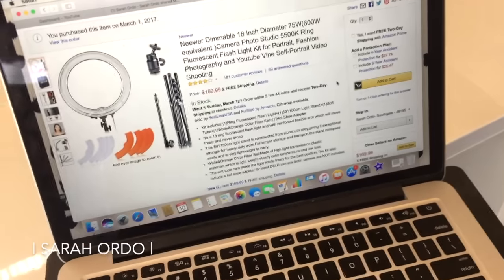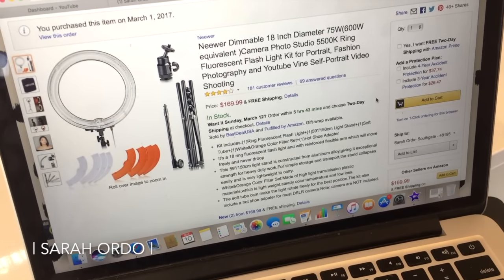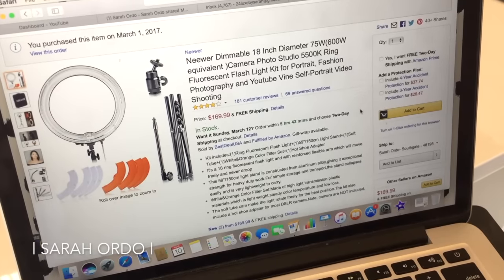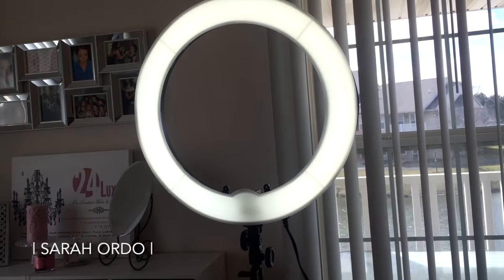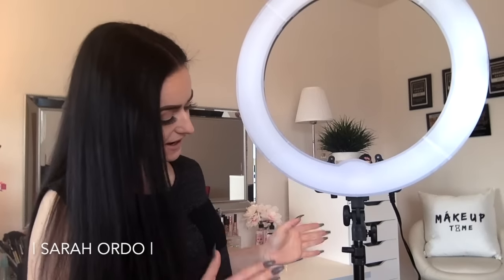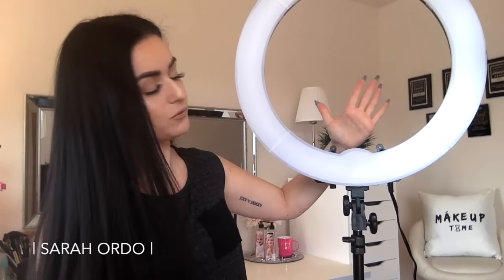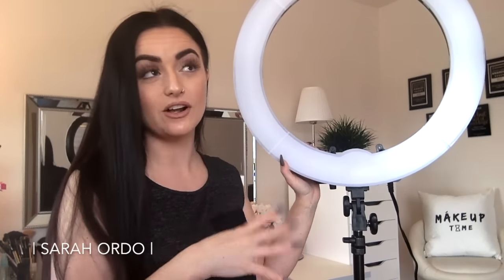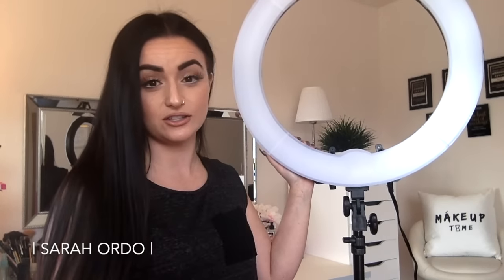MY FIRST RING LIGHT! | Affordable Neewer 18" Dimmable Ring Light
NEEWER 18" Dimmable Fluorescent Ring Light

What I'm Wearing:
Ardell 113 Lash
Precisely, My Brow Pencil

Cash back from Sephora, Macys, BH Cosmetics, Target, etc.! Who doesn't love money back from buying makeup!? Click the link above & start making cash back FREE!

Just $60 w/ code! :)

Only $35 for brush w/ code!

J & V lashes by Erika | Mink Lashes 20+ wears!

$38 for complete system w/ code!

*make sure you check out the Universal D-Fine Lipliner.. LOVE!
(works on regular price items)

$30 for Diffuser w/ code!

$30 for Brush Set w/ code!

Vanity Planet Spin for Perfect Skin Brush:
$30 for Complete System w/ code!

$30 for Professional Teeth Whitening @ home! :)